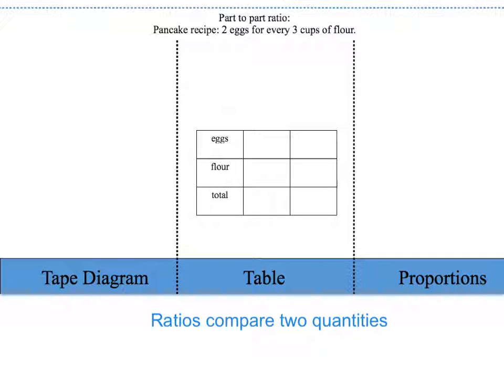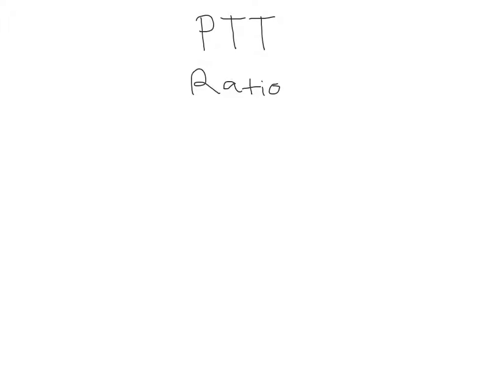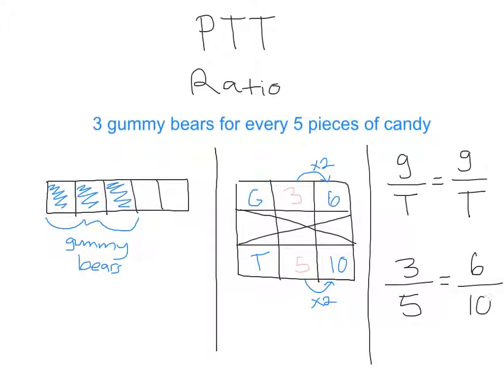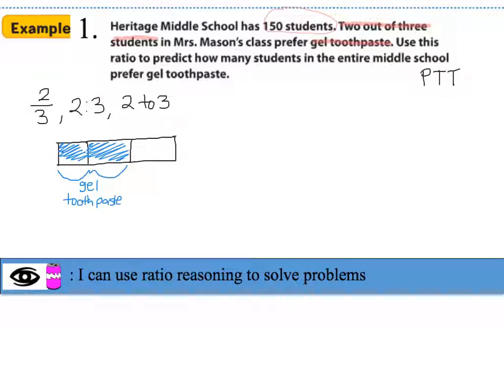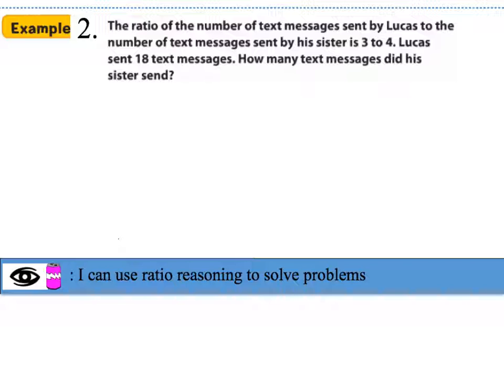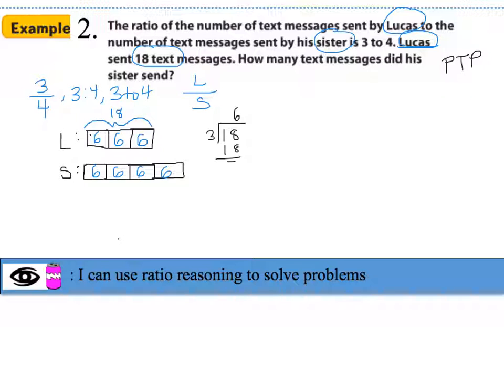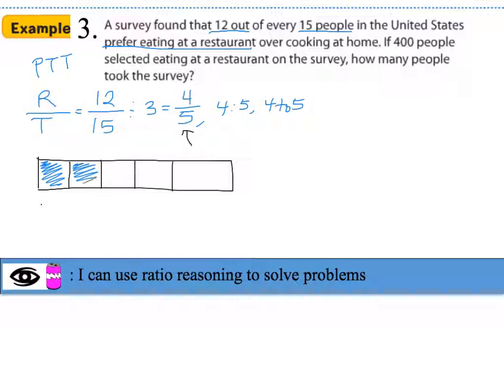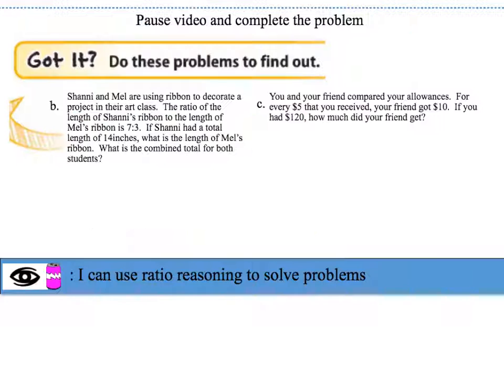Revised Chapter 1 lesson 7 A